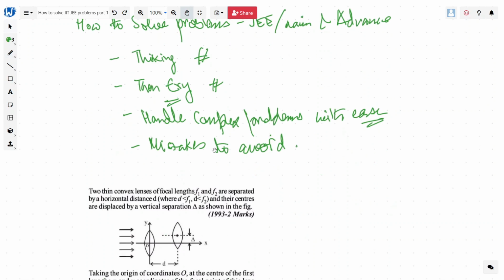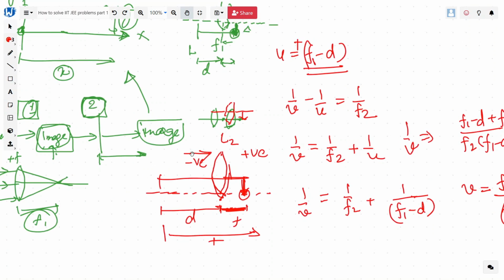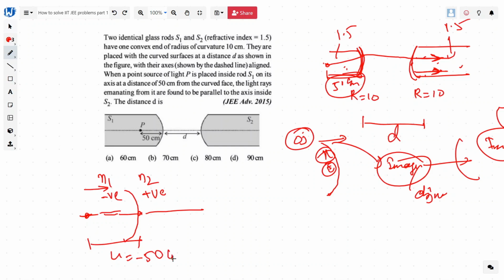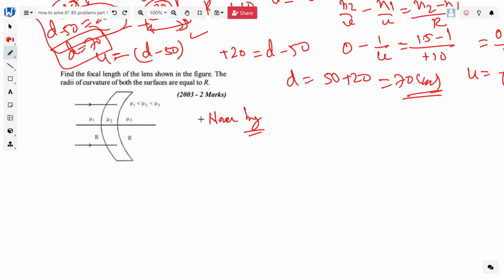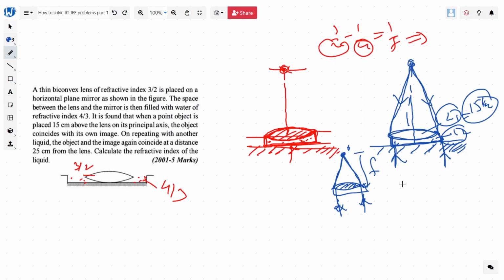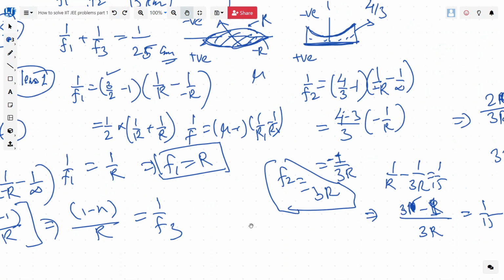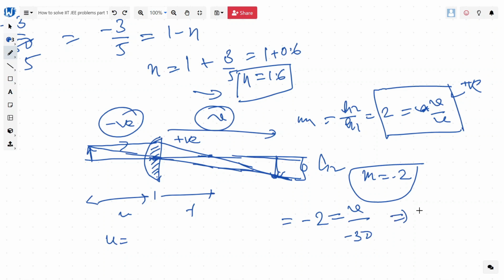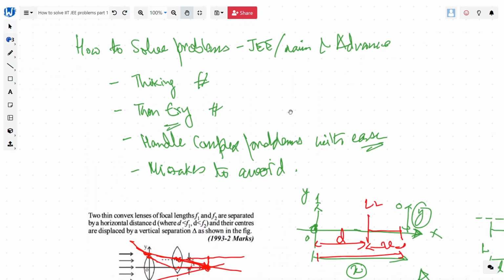How to Solve Problems in Geometrical Optics - Set 3 - For IIT JEE Mains & Advance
In this video we solve 5 problems from JEE, highlighting how to approach the problem, strategy, and best practices. This video is part of Deep Dive series on Optics for IIT-JEE & NEET.